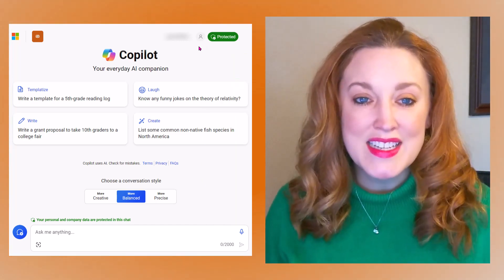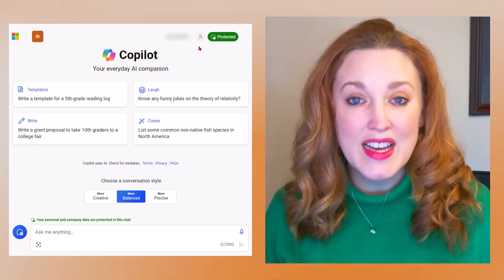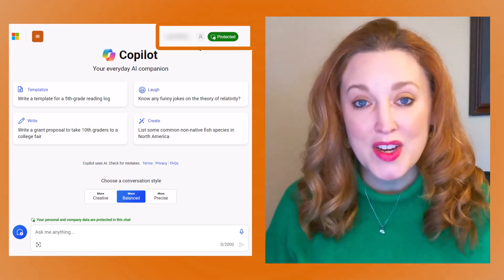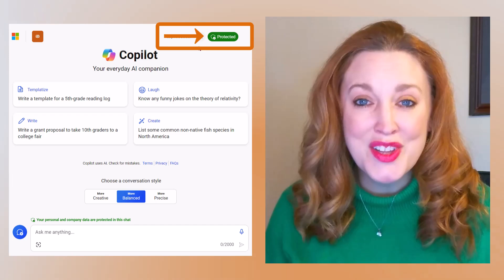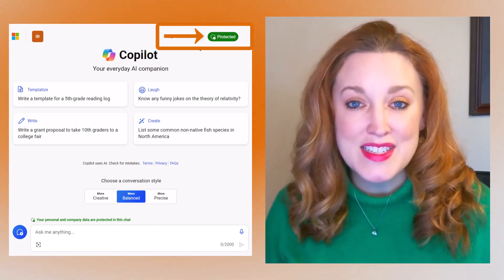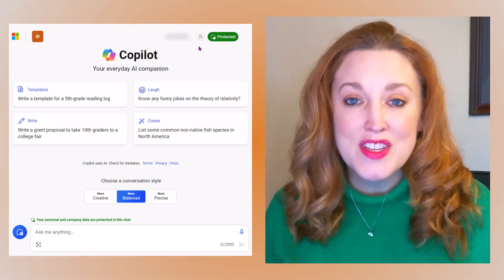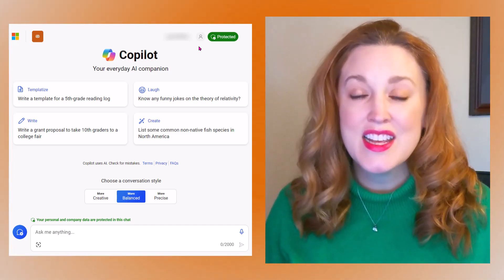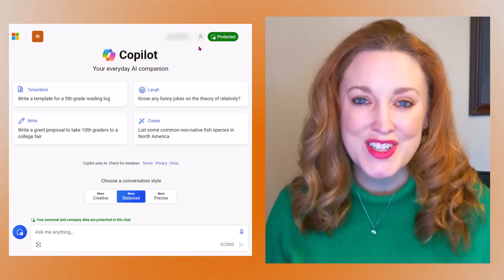Beginner's Guide to Microsoft Copilot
Get started with @Microsoft Copilot, your ultimate AI companion for productivity. Whether you’re a seasoned professional or just curious about cutting-edge technology, this video is your gateway to understanding how Copilot revolutionizes the way we work.

Say goodbye to writer’s block! Copilot assists you in drafting documents, emails, and more.

🕰️ Timestamps
0:00 What is Microsoft Copilot?
0:33 UT Dallas' approved AI
0:39 Copilot uses
0:57 Who can access Copilot?
1:21 Use Microsoft Edge browser
1:32 Navigate to copilot.microsoft.com
1:48 Use UT Dallas credentials
2:00 Demo -  Signing in to Copilot